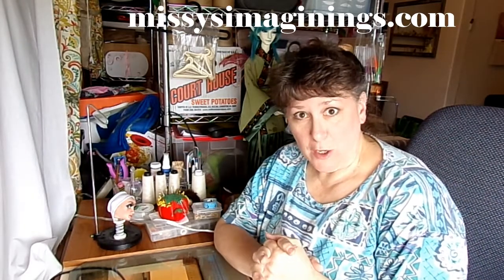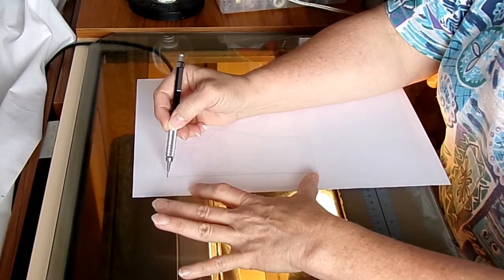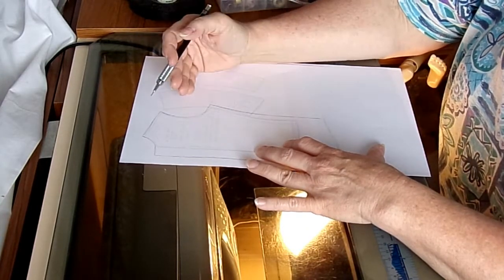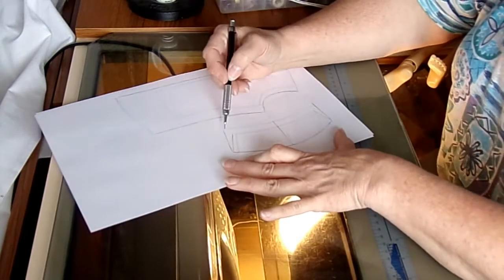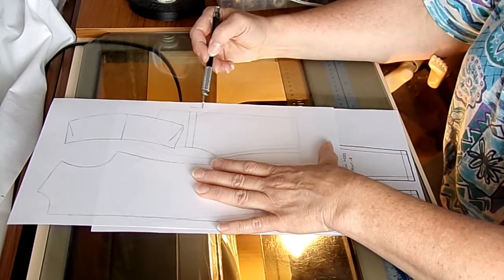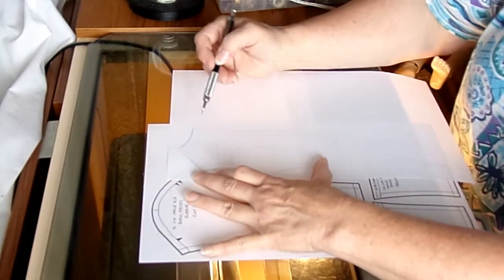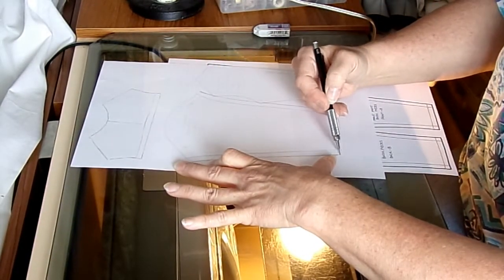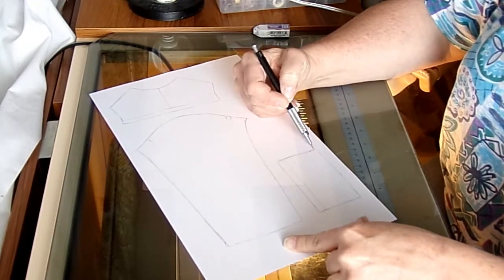Drafting Shirt Pattern BJD SD 70cm Male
After making a set of basic pattern pieces, let's use them to draft a button-up dress shirt pattern!
For the FREE pattern, check out the "Ready To Print" page on my website!